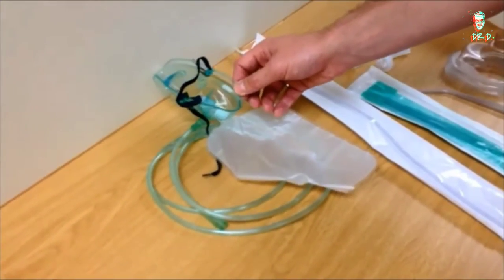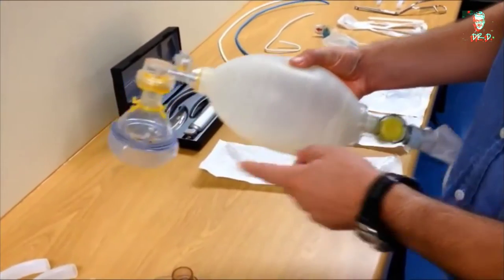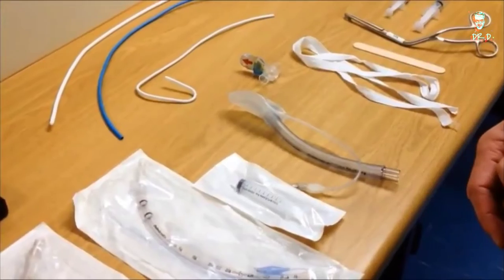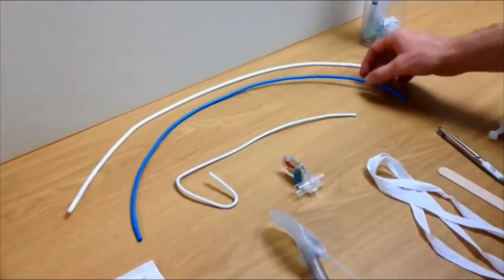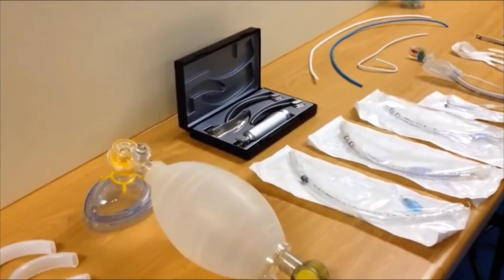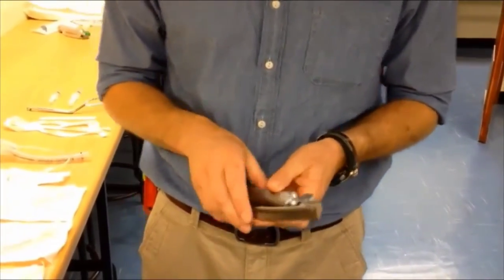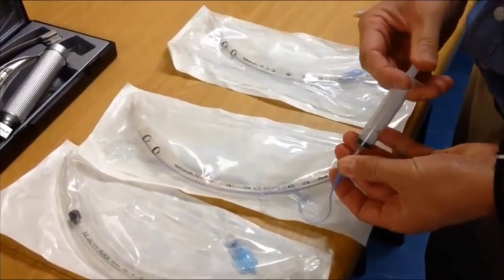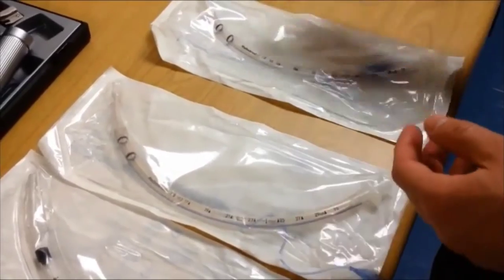RSI Part 1: Equipment and Preparation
Part 1/4 in Cape Town Emergency Medicine's video series on Rapid Sequence Intubation